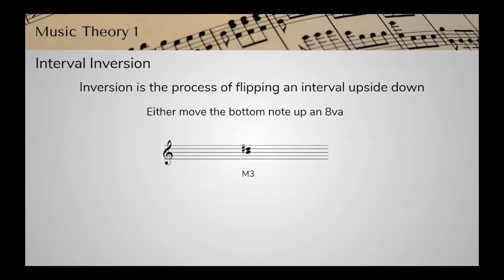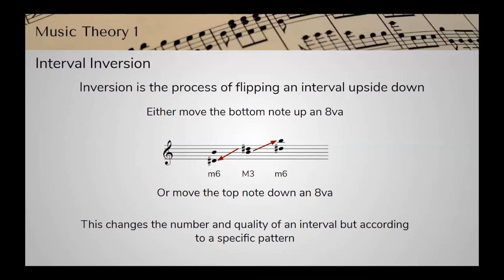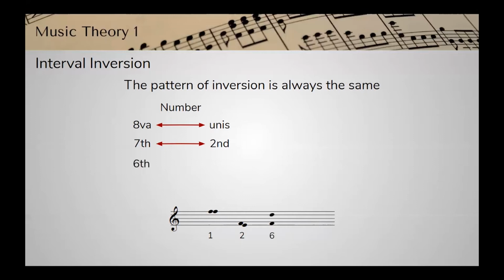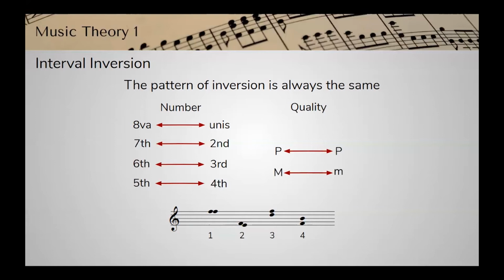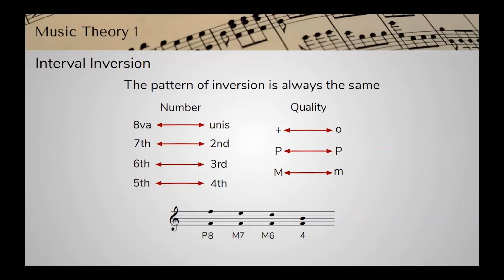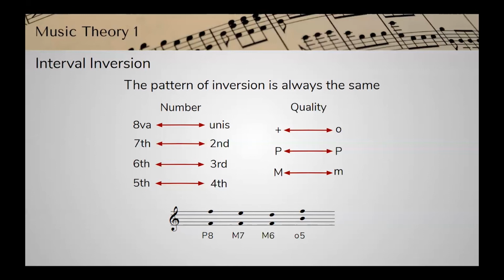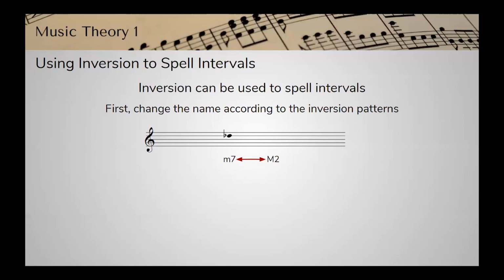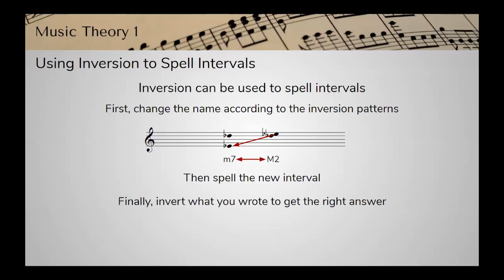Music Theory 1 - Module 8